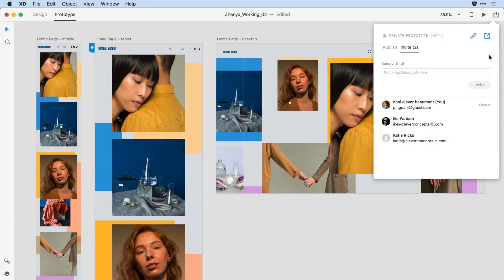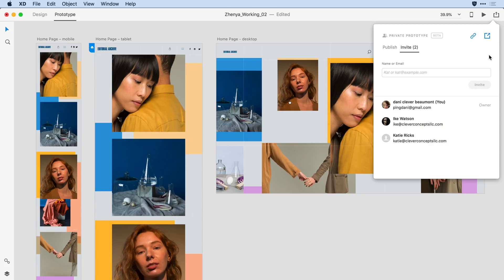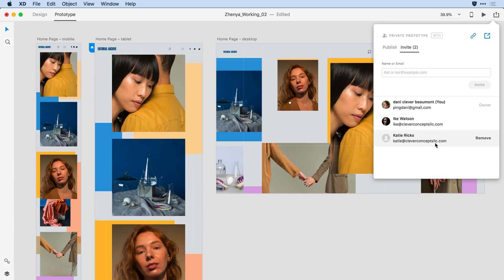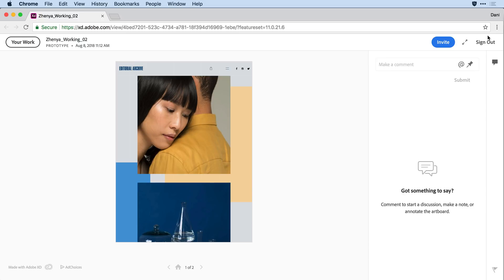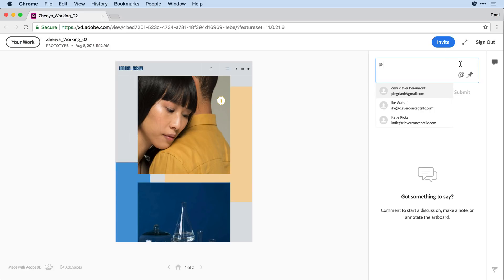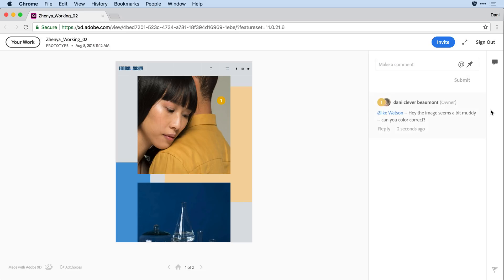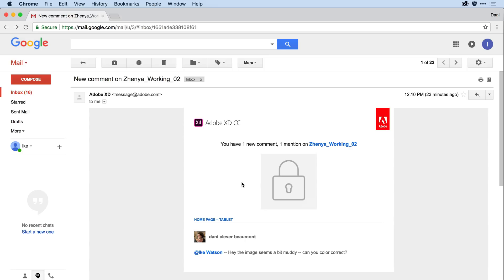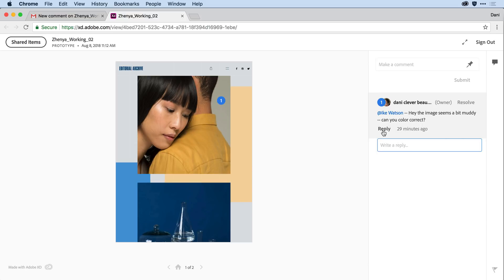Adobe XD August Update: @ Mention | Adobe Creative Cloud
When commenting on a Prototype or Design Spec in Adobe XD, Stakeholders can now call out certain users via @ mention to bring attention to their feedback.